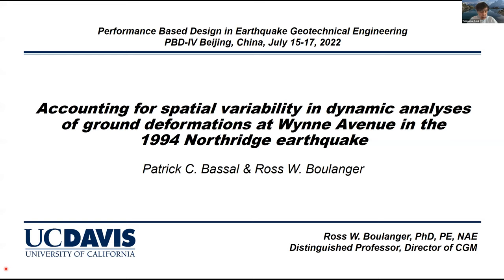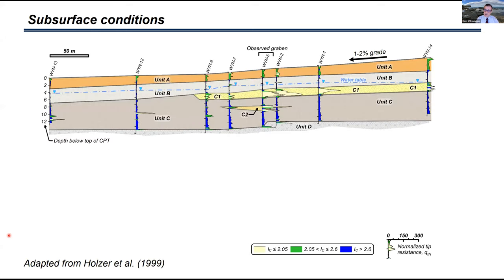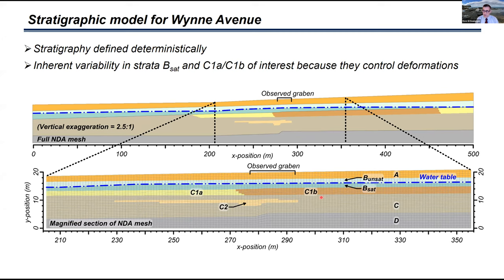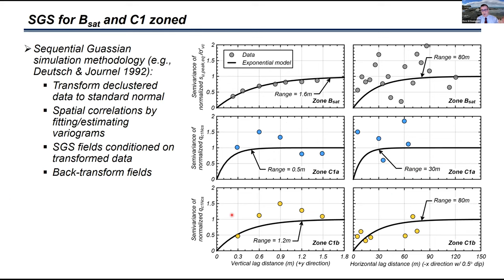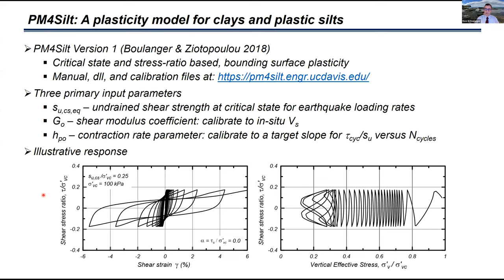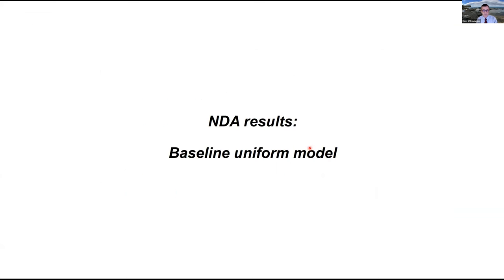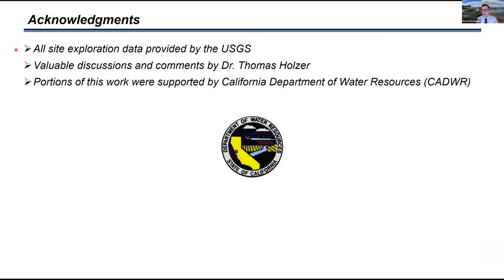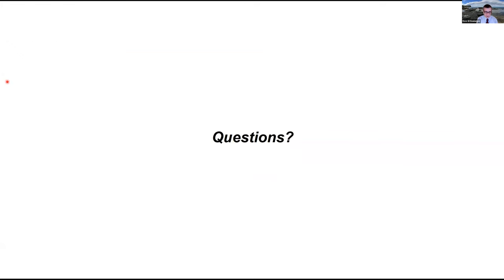Accounting for Spatial Variability in nonlinear dynamic analyses... Ross Boulanger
Full title: Accounting for spatial variability in nonlinear dynamic analyses of ground deformations at Wynne Avenue in the Northridge Earthquake.

Speaker: Ross Boulanger (UC Davis)

This keynote lecture was delivered at the 4th International Conference on Performance Based Design, hosed by the Chinese Institution of Soil Mechanics and Geotechnical Engineering.

The conference series is one of the key activities of Technical Committee 203 (Earthquake Geotechnical Engineering and Associated Problems) of the International Society of Soil Mechanics and Geotechnical Engineering.